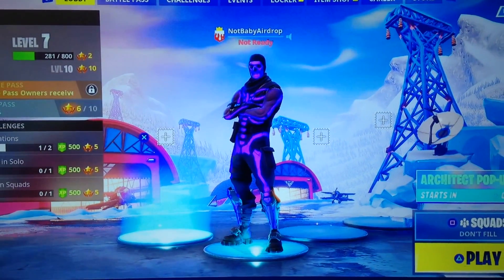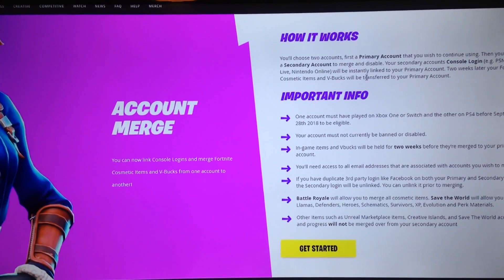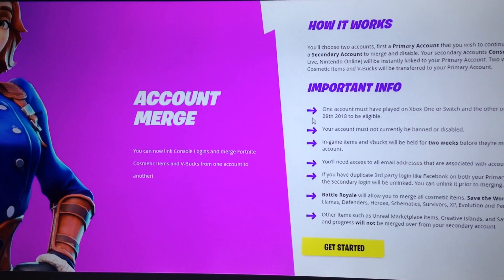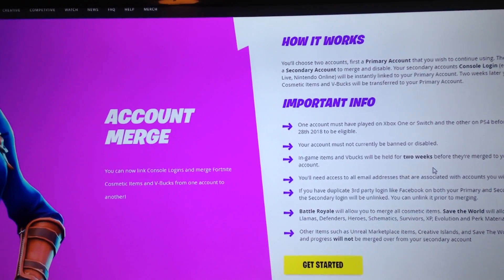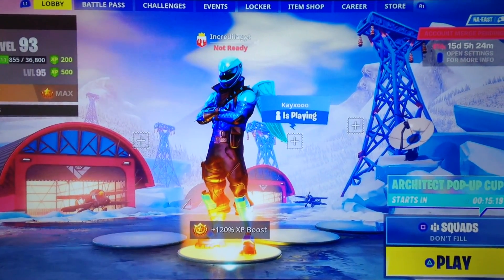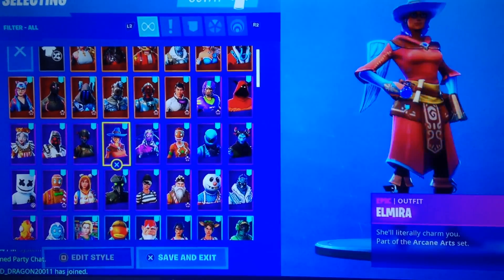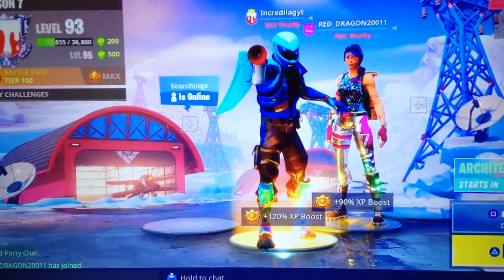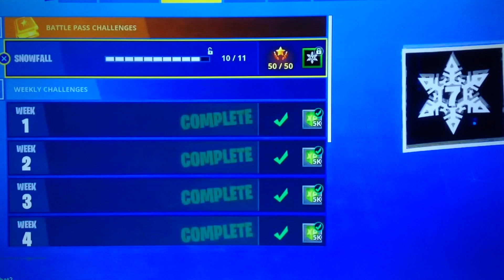How to merge accounts on FORTNITE Battle Royale..BYI ENT 2019..